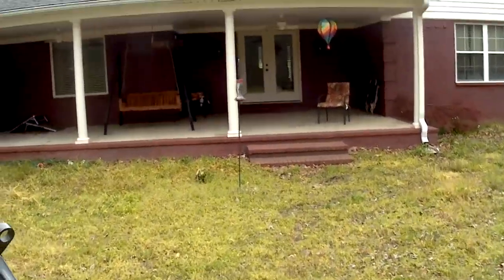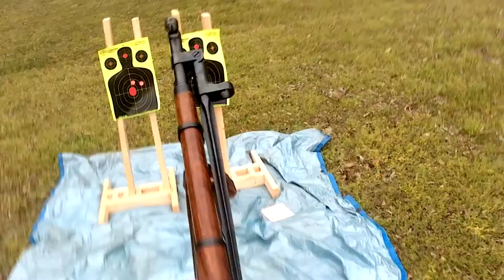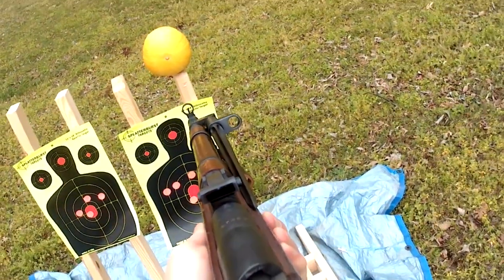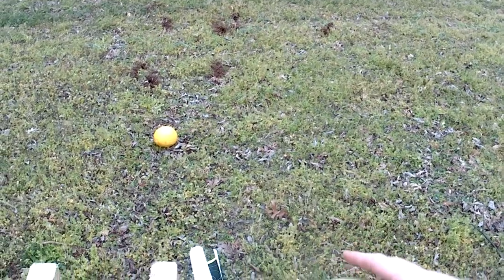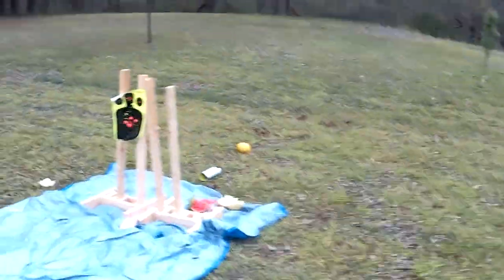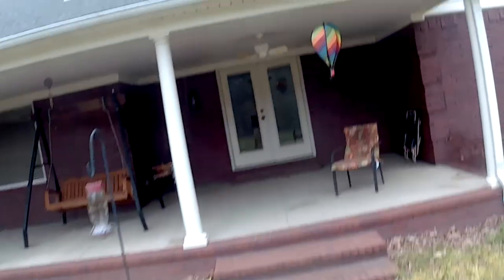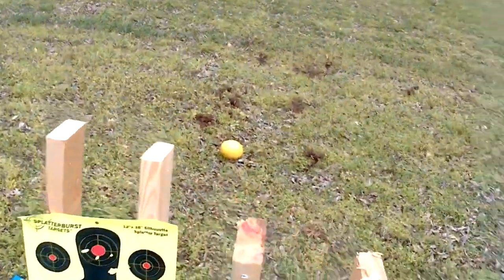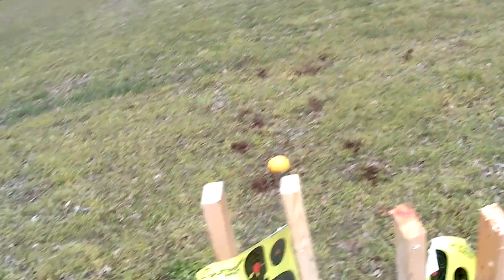Mosin Nagant Drill | IRL FPS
Two target shooting drill with my Mosin Nagant M44

Some melon shooting in the middle